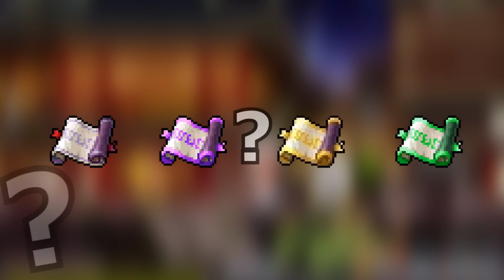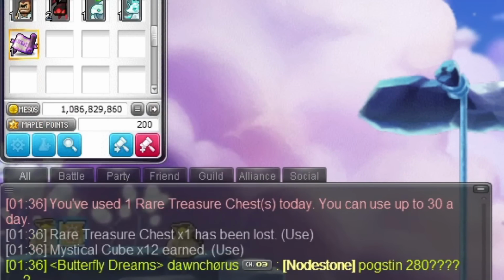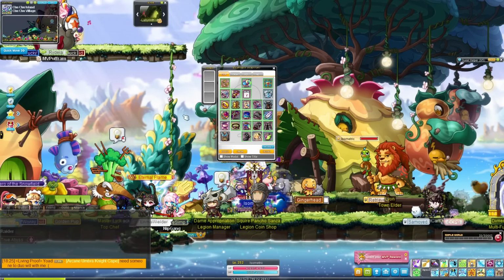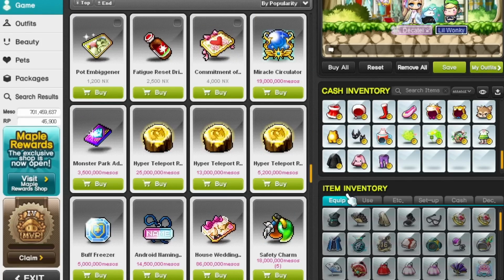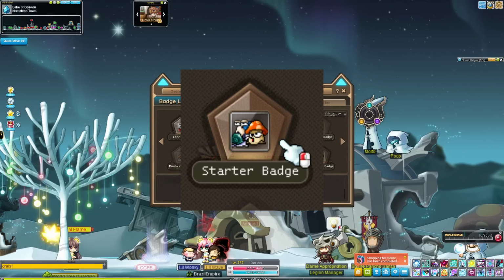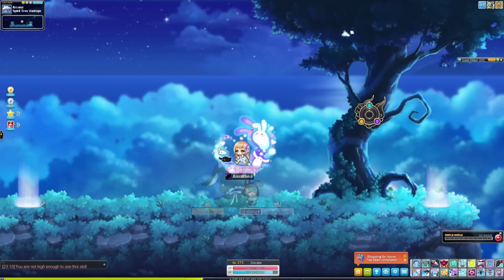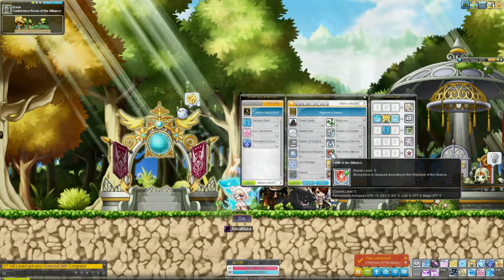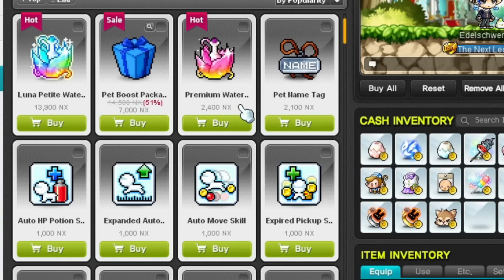MapleStory Tips For New & Returning Players (Reboot)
0:00 - Potential Scrolls
2:33 - Housing Buffs
2:50 - Easy Rings
3:41 - Bags
4:22 - Quick Travel
5:00 - Familiars
6:41 - Tier Lists
8:36 - Maple Alliance Passive
8:52 - Free & Easy Pets
10:24 - Outro